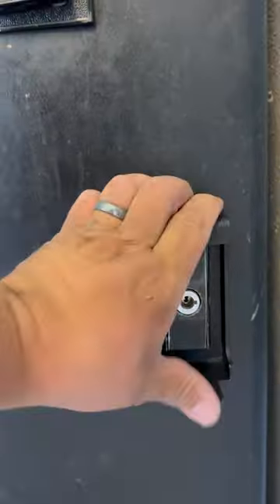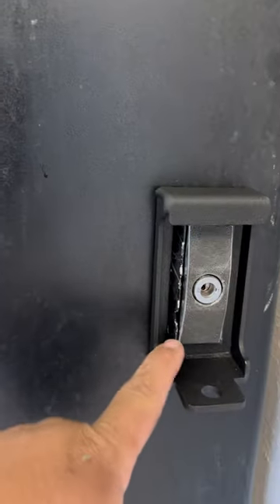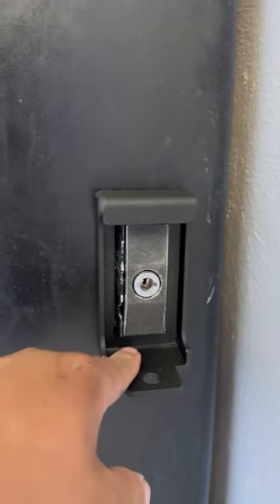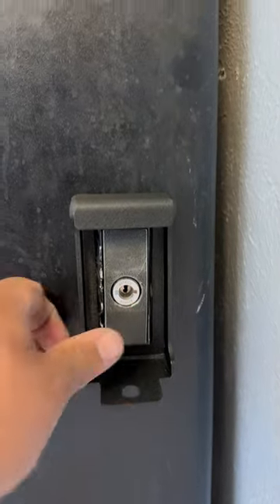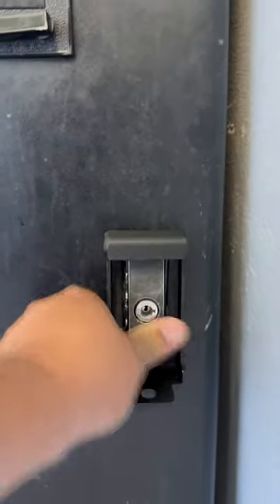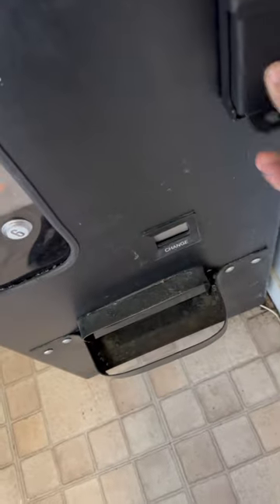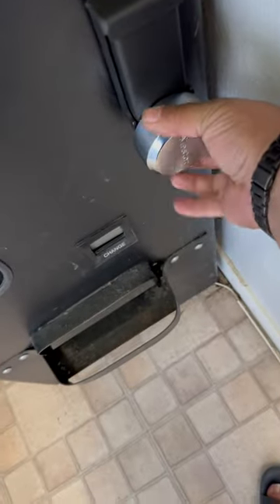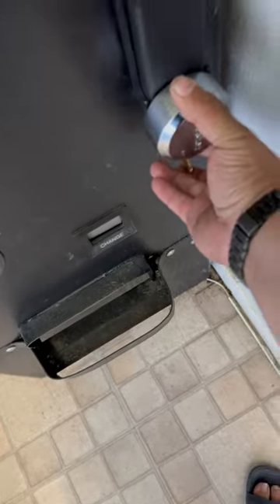Extra security for your vending machine